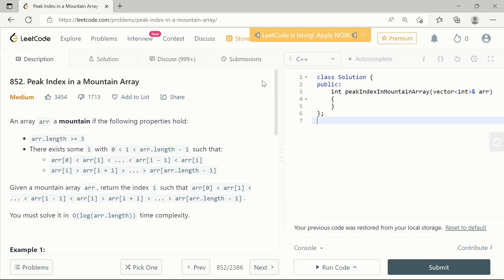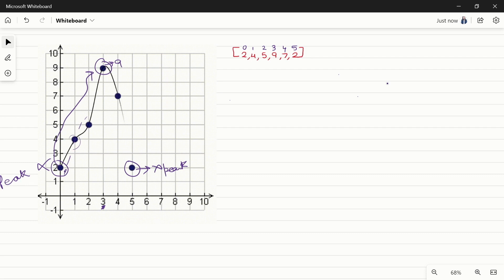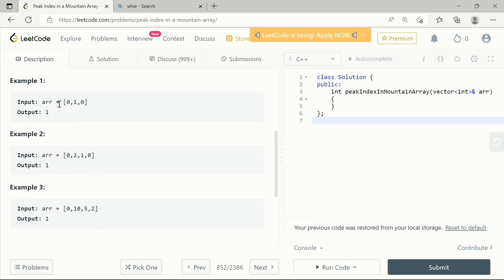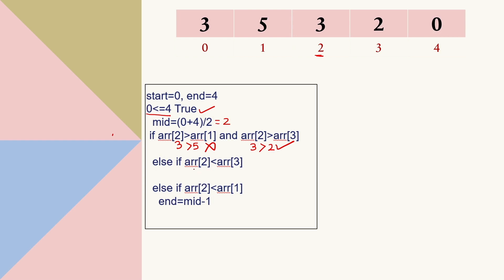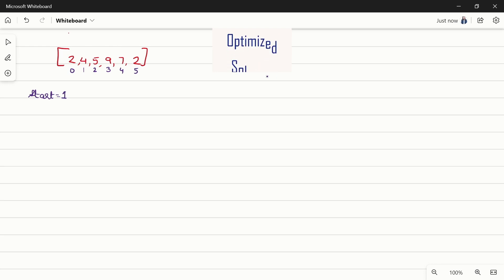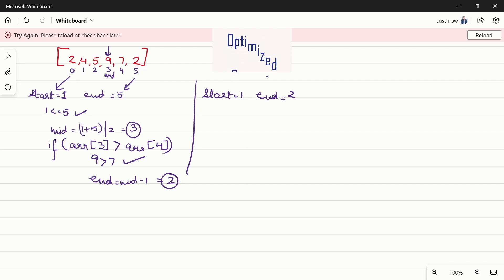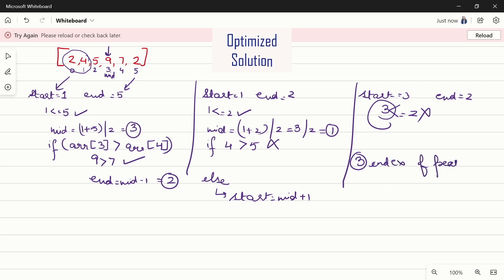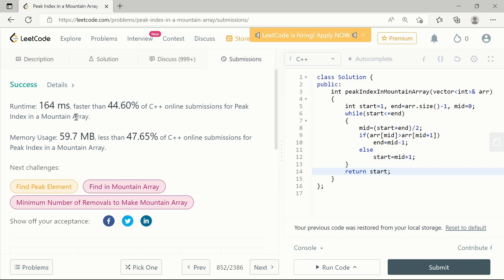Peak Index in a Mountain Array - Binary Search Practice Problem - C++ Solution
In this video, we will about the implementation of Binary Search algorithm and will solve the "Peak Index in a Mountain Array" problem available on LeetCode with the help of C++.